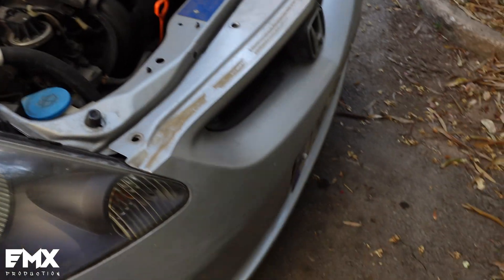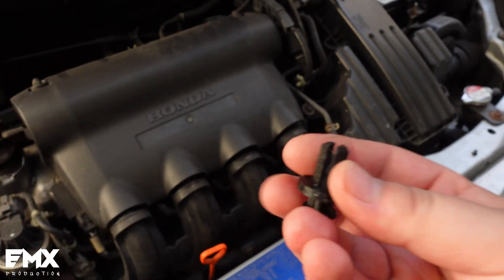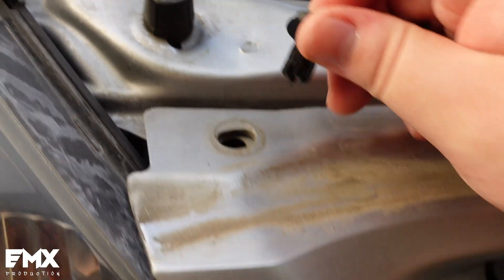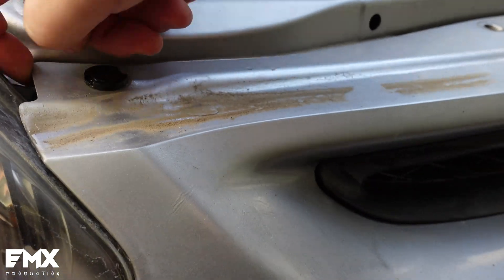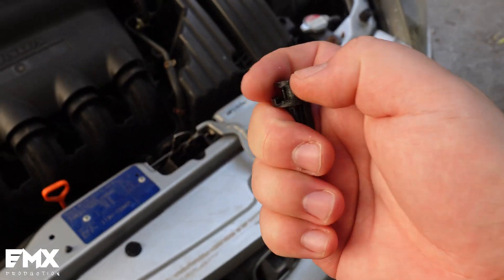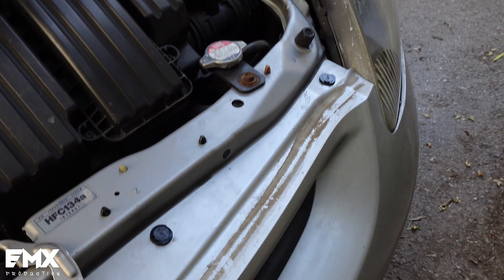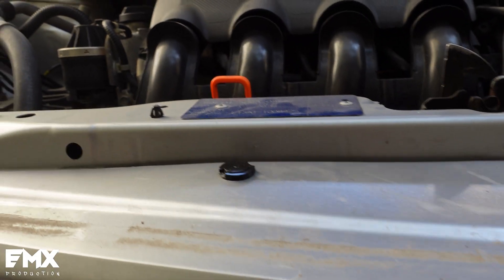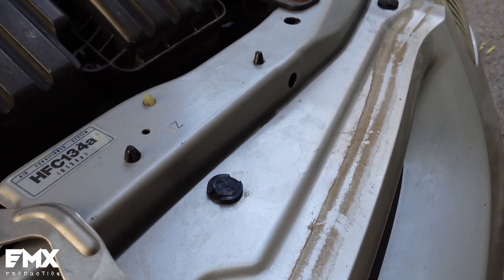3D Printed Car Parts Honda Bumper Clips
I wanted to experiment and 3d printed bumper clips for a honda with pla .i know pla is not good for car aplications but i want to experiment and see how long will they last .I dont think they will melt , i think they will get brittle and brake .